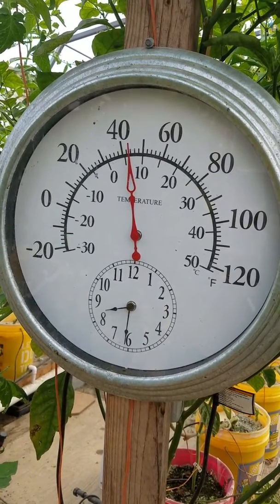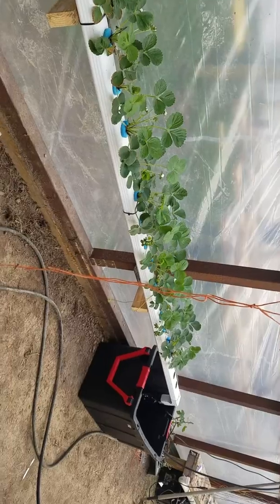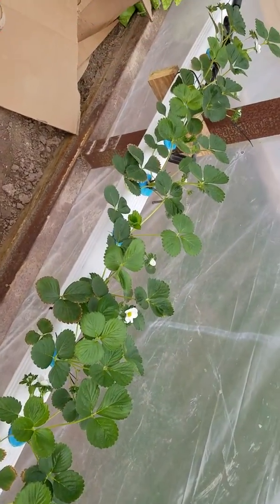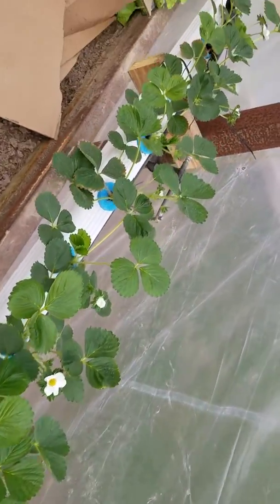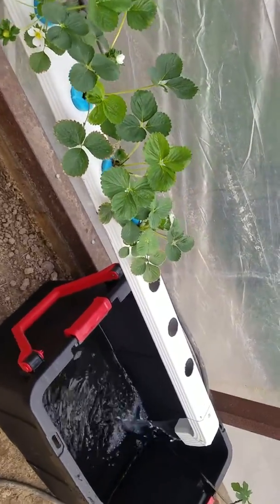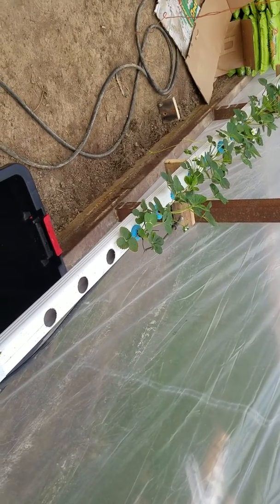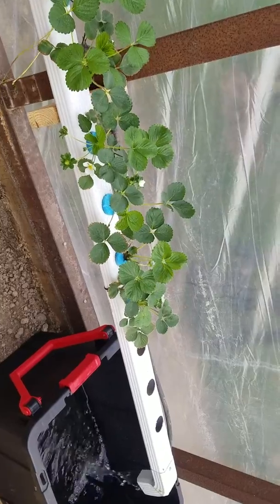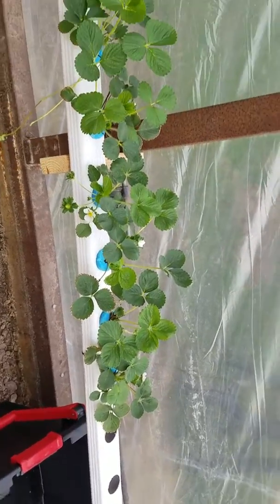Hydroponic Greenhouse 1-2-18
Morning temps and talking about the strawberry runs